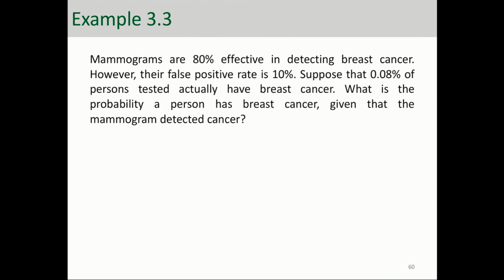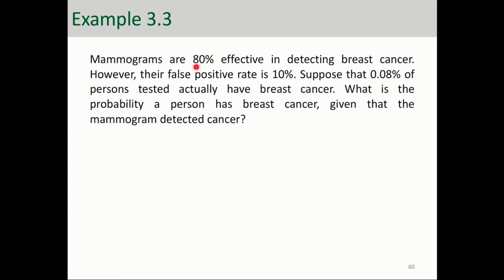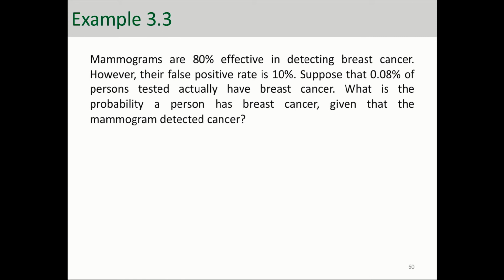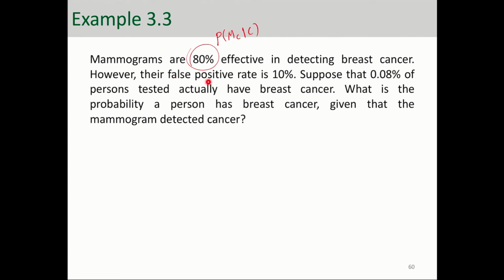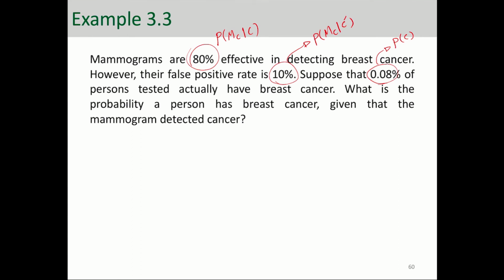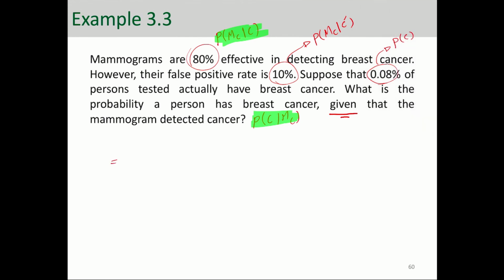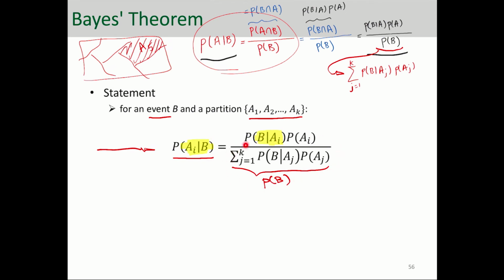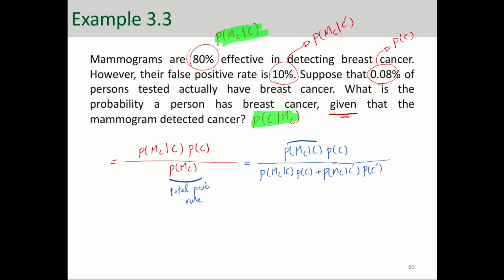Bayes' Theorem Example 2